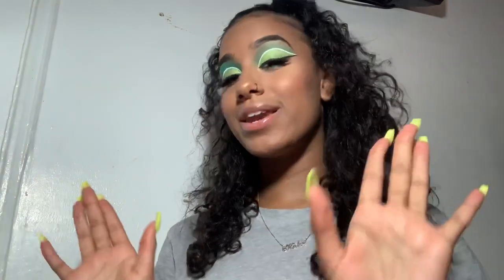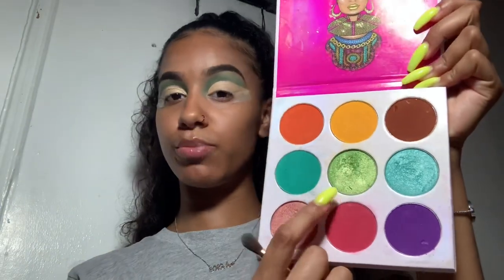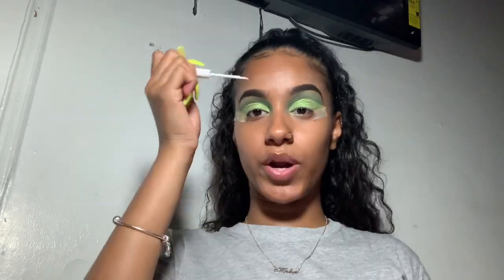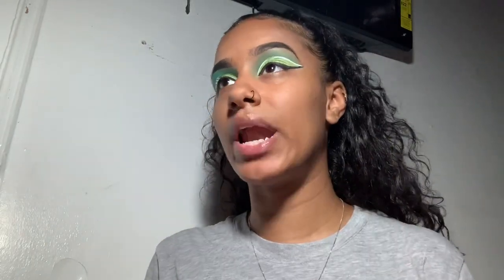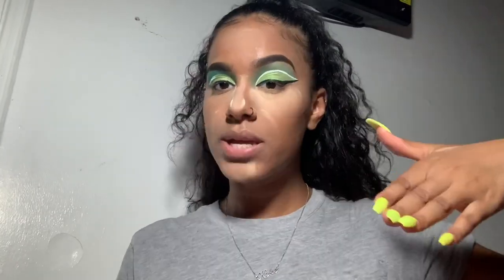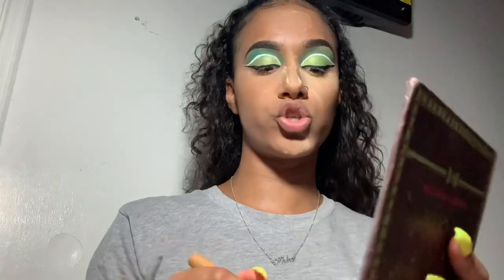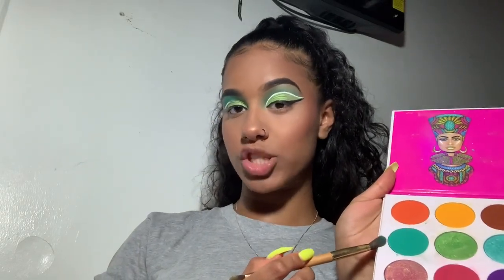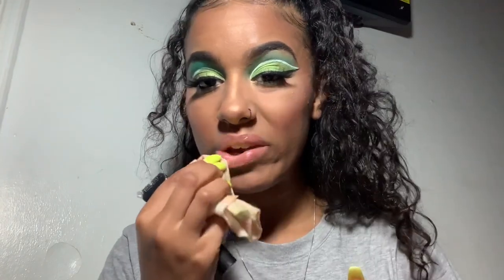Summer makeup look & Drama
DETAILS:

Foundation: Amuse cosmetics full coverage
Concealer: LA GIRL PRO CONCEALER In creamy beige
Contour: Too faced cocoa contour
Bronzer and blush: Elf blush and bronzing powder X NXY ombré blush
Eyeshadow: Zulu by Juvias place
Eye liner: kiss cosmetics black lip liner X Elf Jet black liner
Highlight: ofra “Bali”